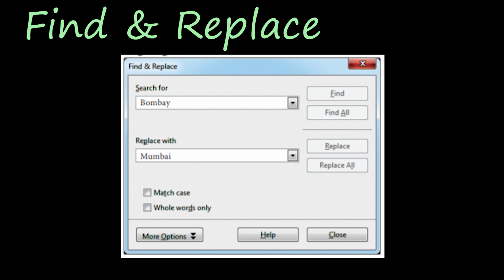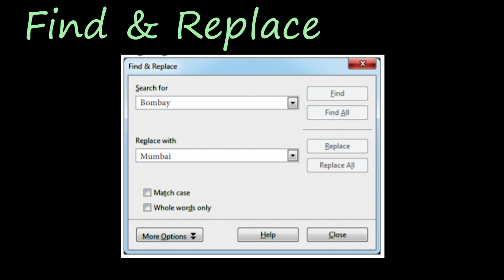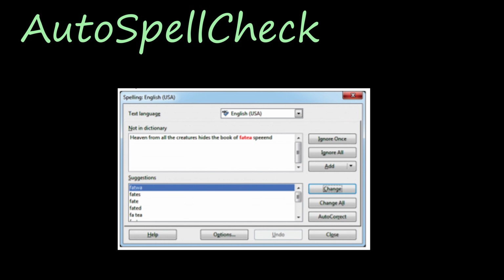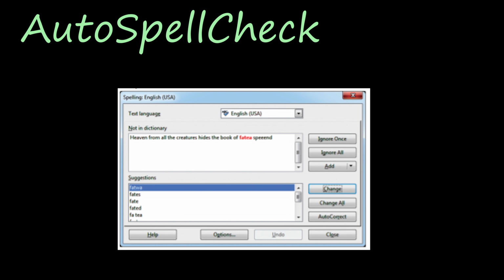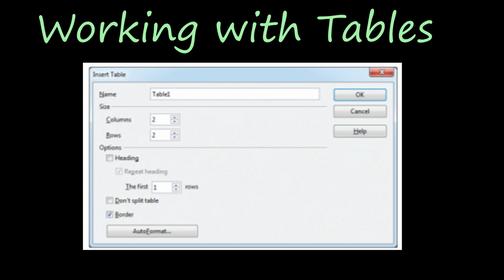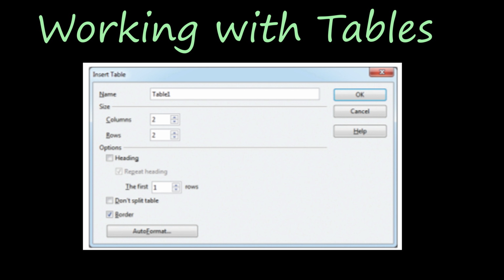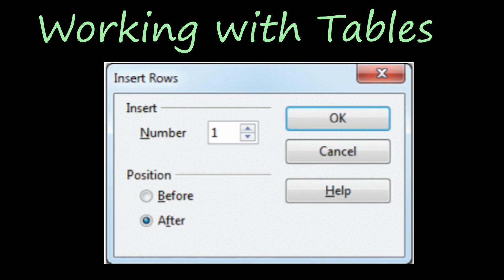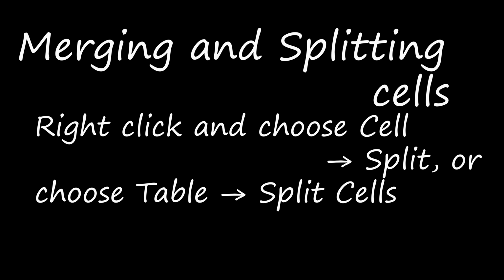Grade 11 | Computer Applications | Find & Replace | 29.09.2010 | 10.10 AM